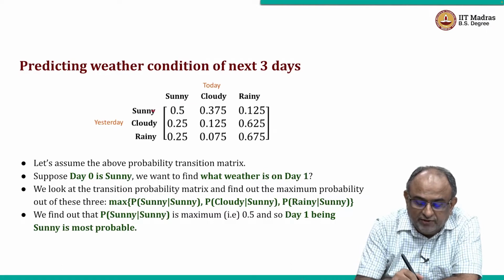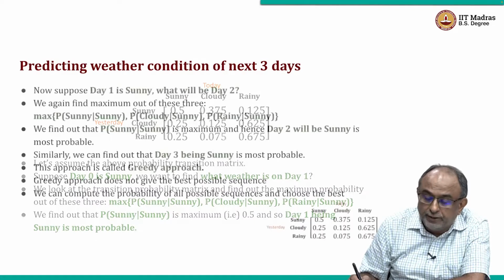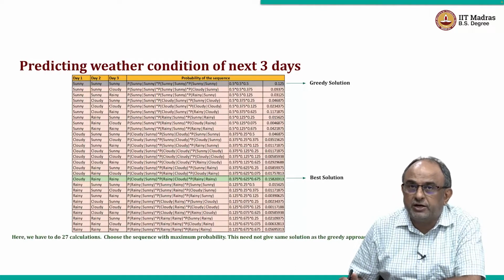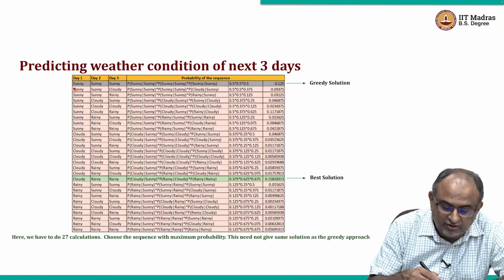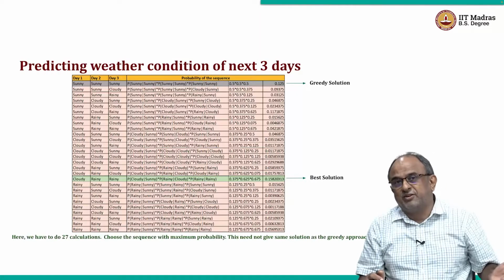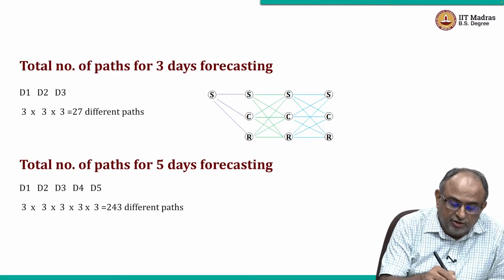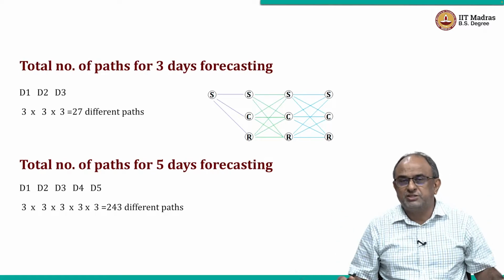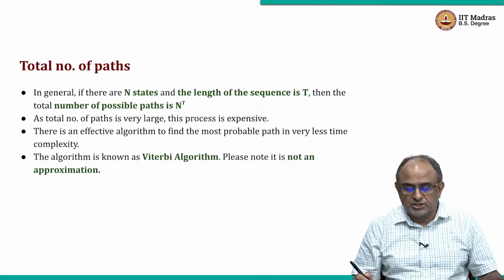W4_L2: Markov model | forecasting, greedy algorithm & viterbi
Video Overview
 This lecture explores the power of Markov Models for forecasting, specifically using a weather prediction example. We start with historical weather data and transition probabilities, then delve into single and multi-day forecasts. We contrast a simple, but often inaccurate, “greedy algorithm” with a more robust method of evaluating all possible weather sequences to determine the most probable forecast. Finally, we discuss the computational challenges of longer forecasts and introduce the Viterbi algorithm as an efficient solution used in numerous applications.